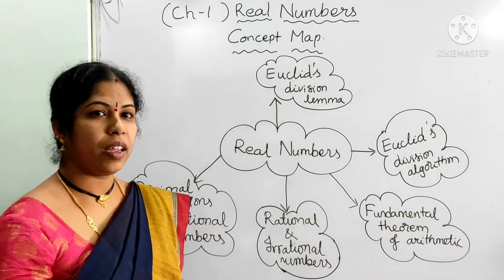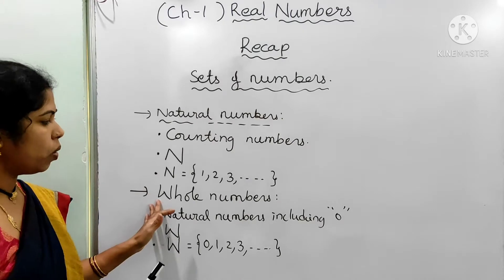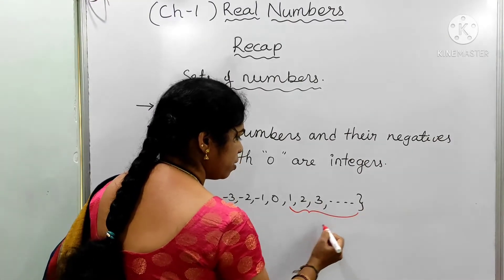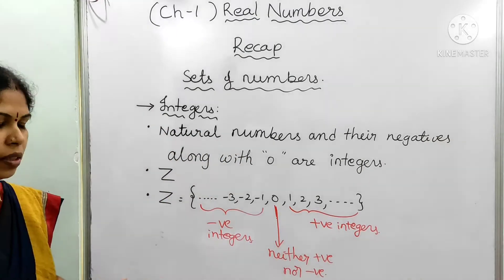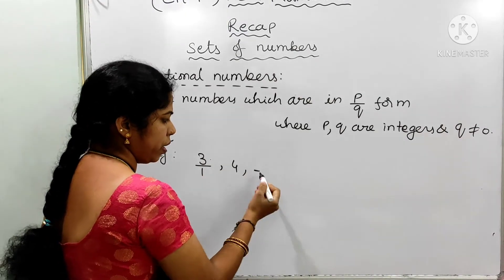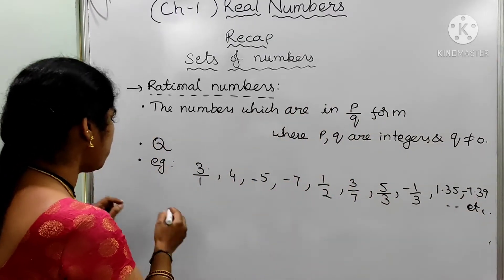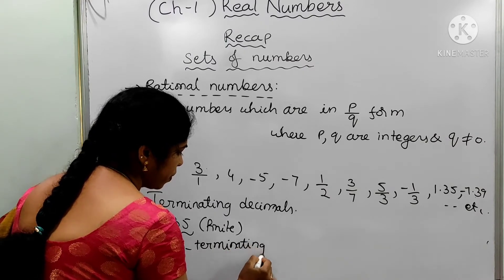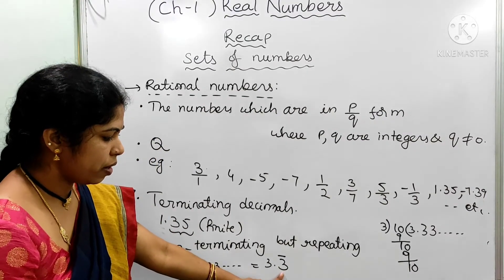Class 10,Real Numbers (Part-1)Introduction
CBSE & SSC